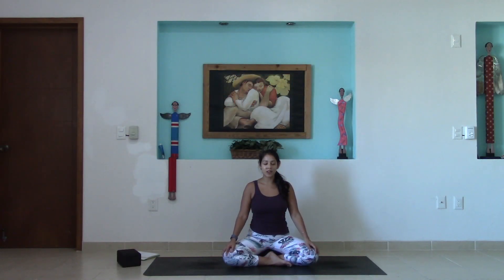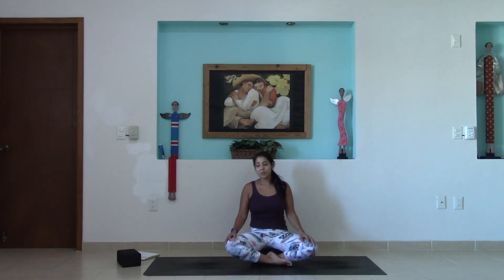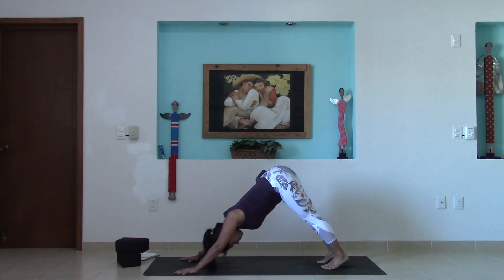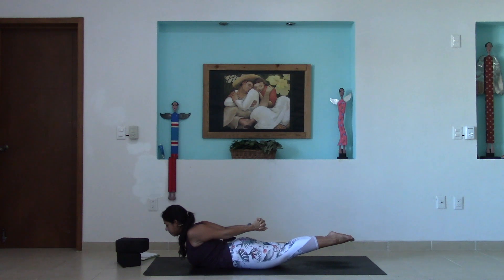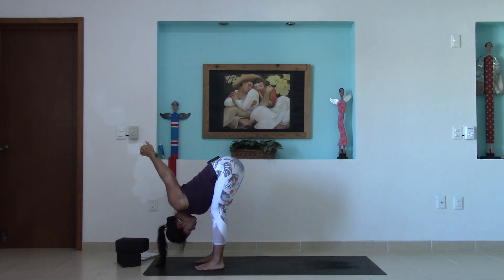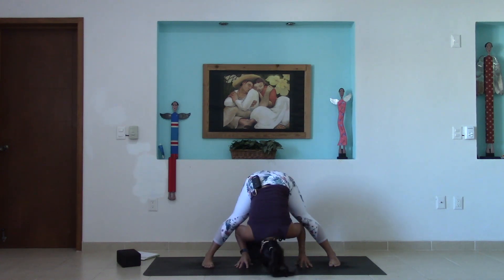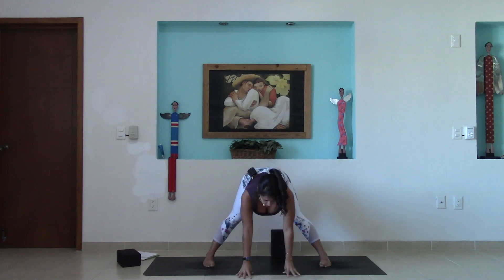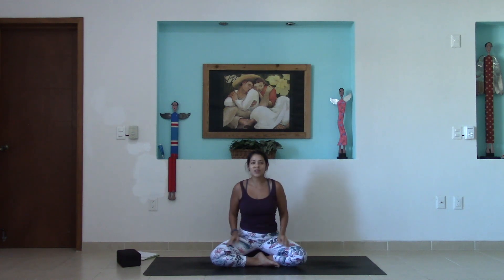15 Minute Heart Opening Morning Yoga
Welcome to a morning yoga practice to start your day from a heart-centered place!

Leading with love can be challenging at times. People and circumstances don’t always make it easy to respond from the heart.

But the energy we bring to the world, and how we respond to things around us...these are things we can control, and they inform who we are as people.

So for today, I invite you to lead with love. To ask yourself what it might look like to respond with love in your day.

You’ll want at least one block for this practice.

I’ll meet you on the mat!

Yoga teachers! Want to skyrocket your confidence and truly THRIVE as a yoga teacher??

Want to find consistency in your personal practice? Join the Roaming Yogi Online Studio, your yoga home in the comfort of home